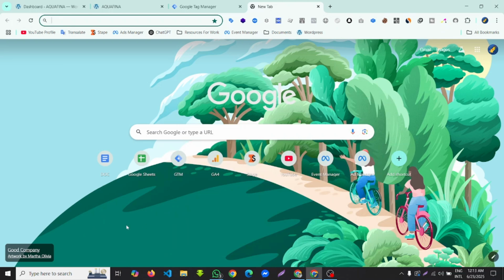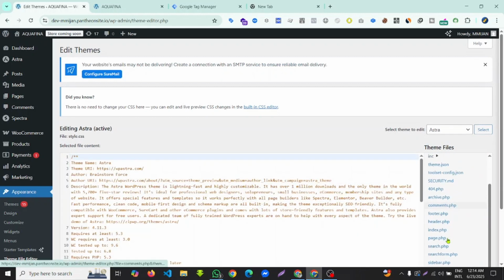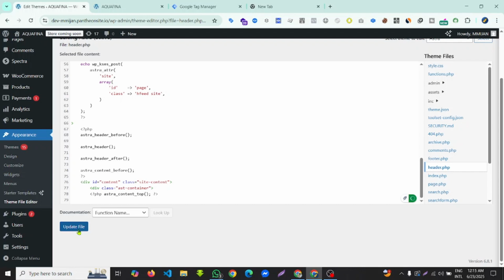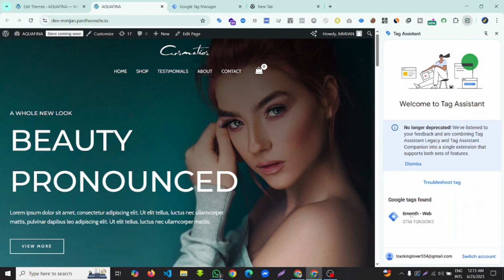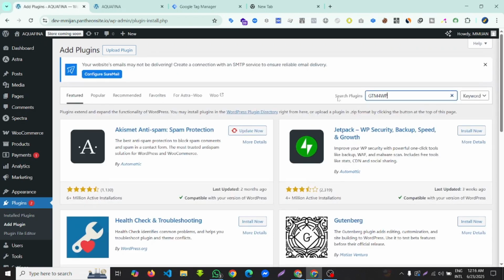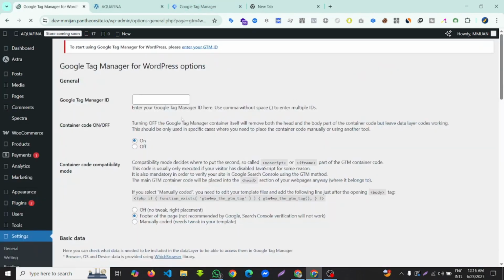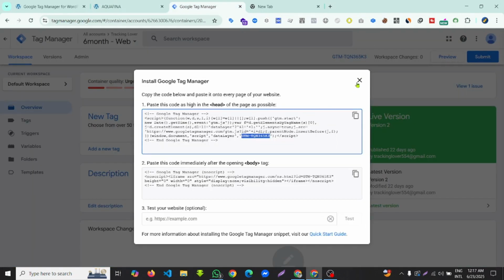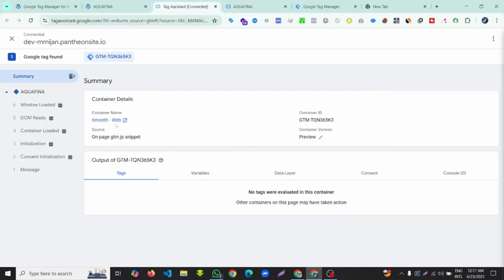How To Connect Google Tag Manager (GTM) with the Wordpress Website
Learn How to Connect Google Tag Manager (GTM) with Your WordPress Website—Step-by-Step Guide

In this video, I’ll show you exactly how to install and set up Google Tag Manager (GTM) on a WordPress website with and without using any code. Whether you're a beginner or just looking for a quick GTM integration tutorial, this guide will help you track your website events, set up tags, and improve your site’s performance.

🔧 What you'll learn:

How to create a GTM account

How to install GTM on WordPress (with or without plugin)

Verifying GTM installation

Tips for proper tag management
🚀 Perfect for:
WordPress website owners, digital marketers, eCommerce business owners, and anyone looking to improve website tracking.

  🌐 Here’s how I can help you: tracklytics.blogspot.com